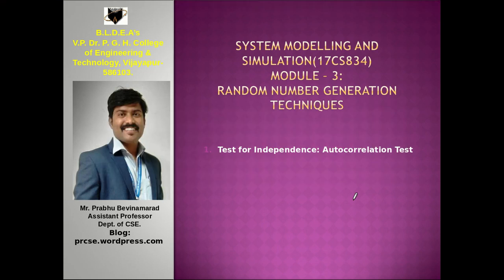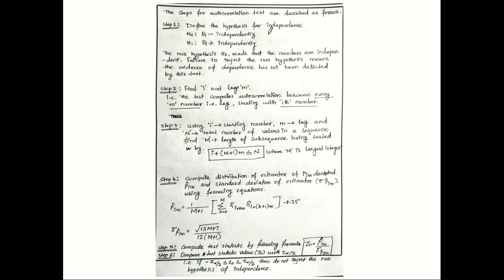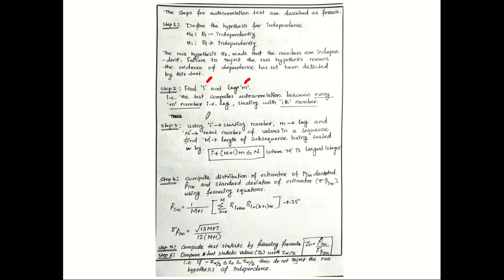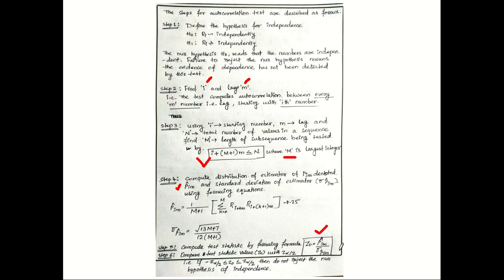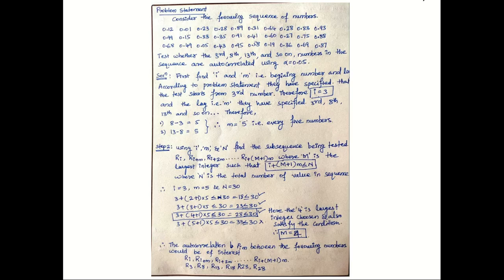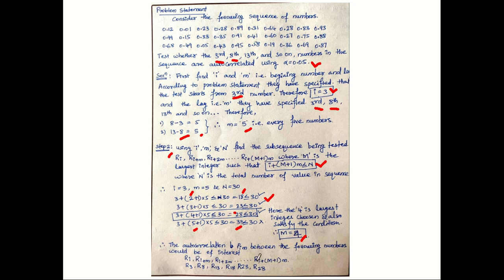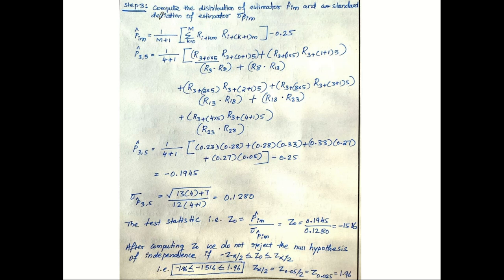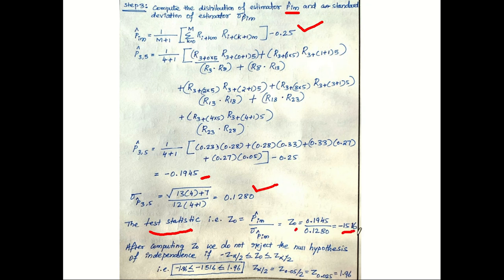Module 3_3:Auto-correlation test with solved problem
In this video I have discussed Auto-correlation test with an example